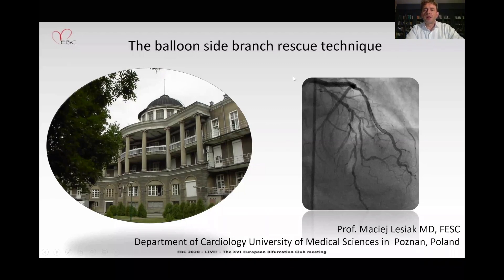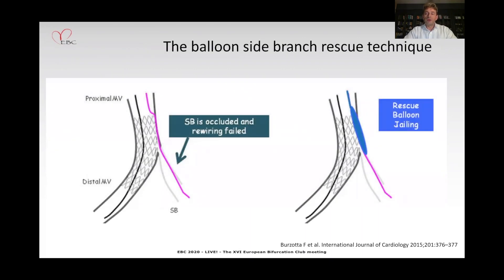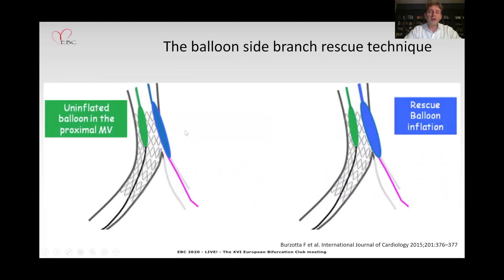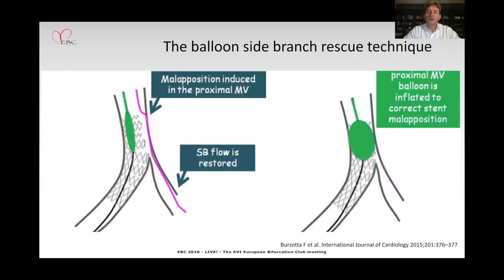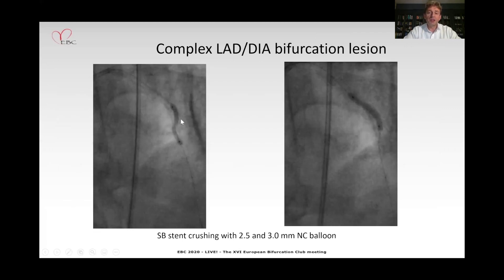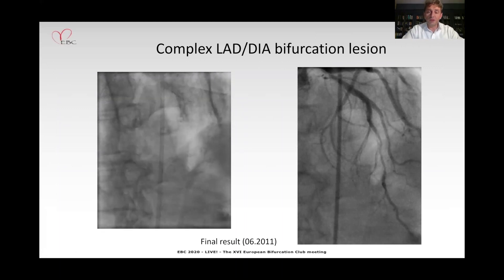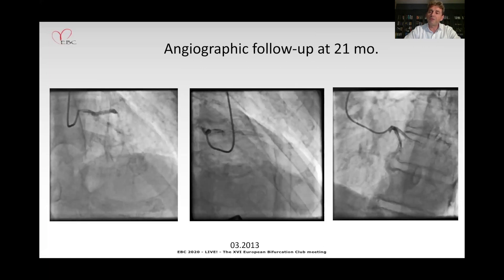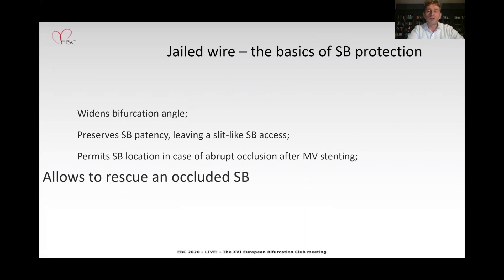The Balloon Side Branch Rescue Technique - Dr Maciej Lesiak